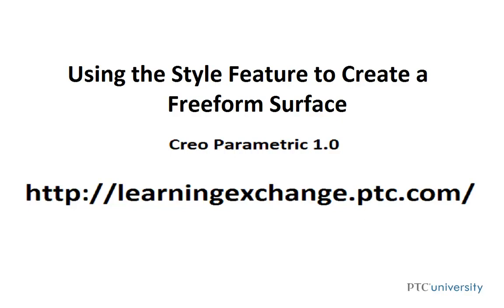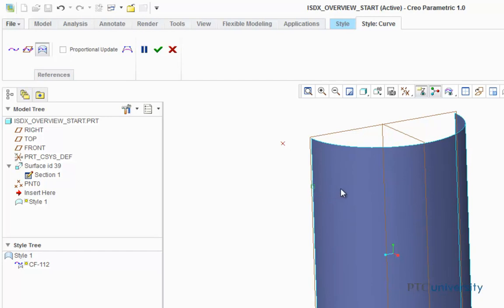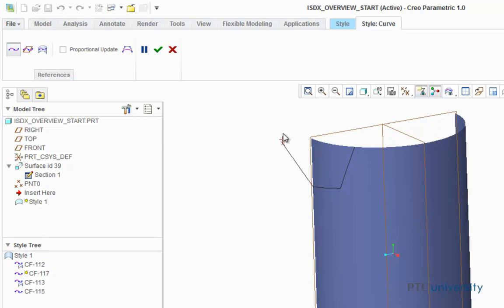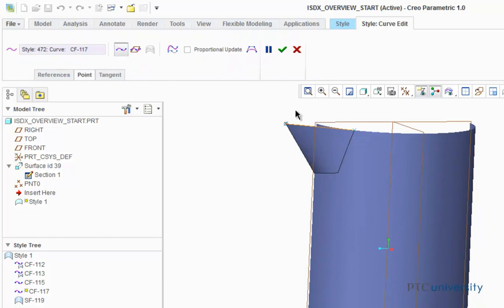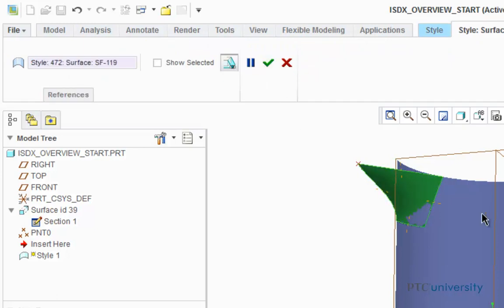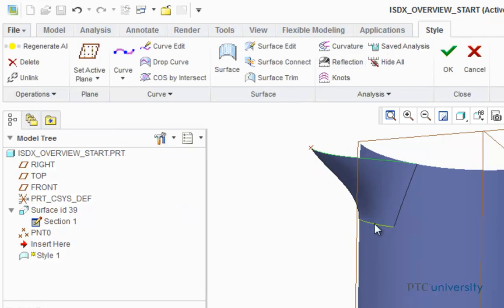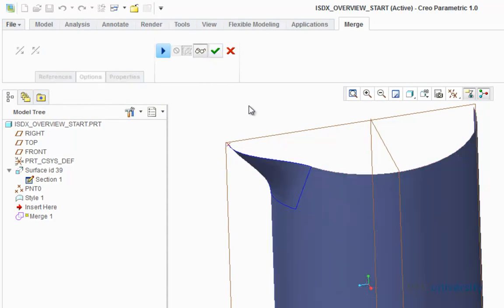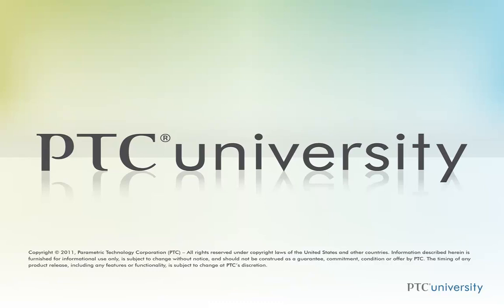Tutorial Using the Style Feature to Create a Freeform Surface - Creo